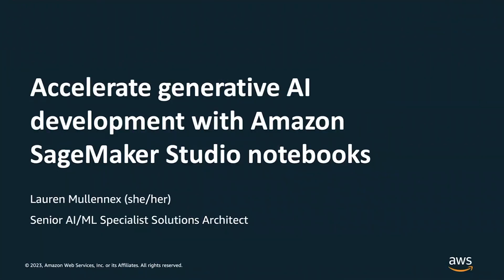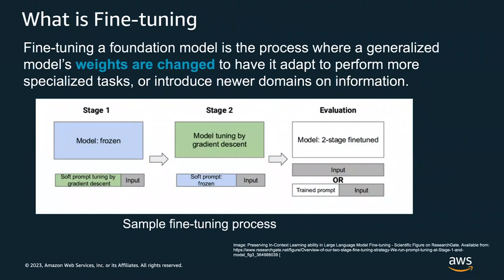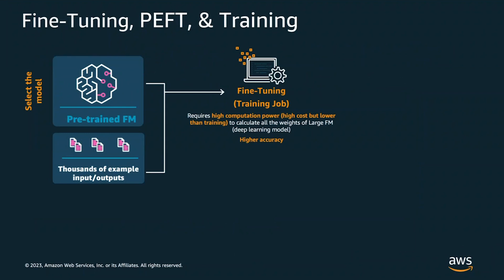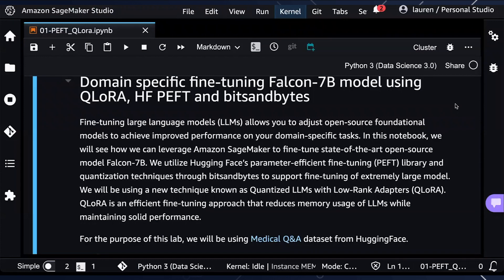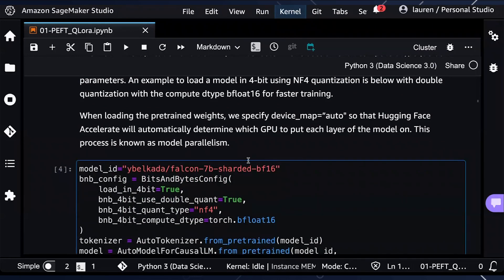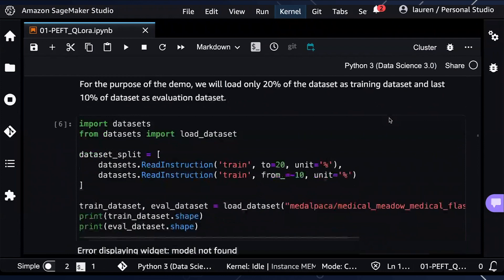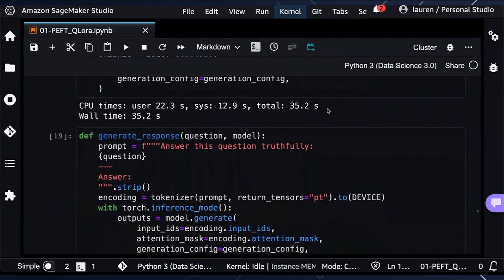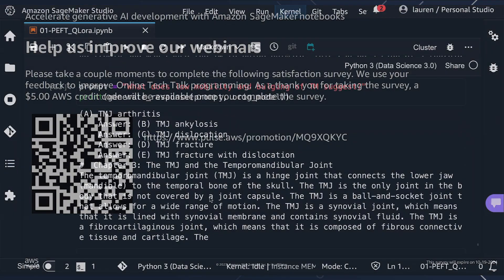Accelerate generative AI development with Amazon SageMaker notebooks - AWS Machine Learning in 15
Fine-tuning large language models (LLMs) allows you to adjust publicly available foundational models to achieve improved performance on your domain-specific tasks. Using notebooks backed by large GPU instances enables rapid prototyping and debugging without cold start container launches. In this session, we will show you how to use Amazon SageMaker fully managed notebooks to fine-tune state-of-the-art open-source models.